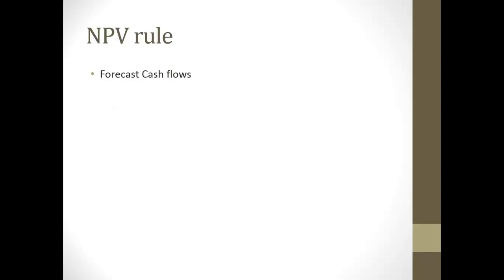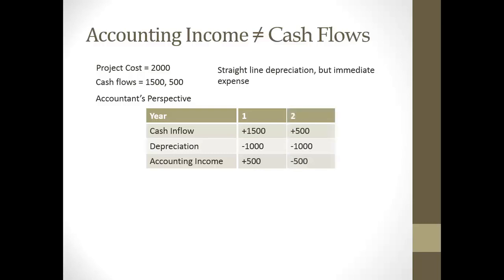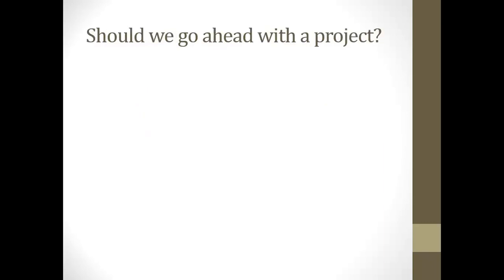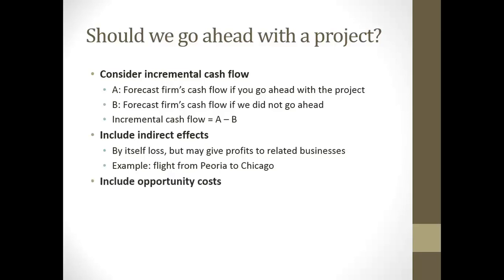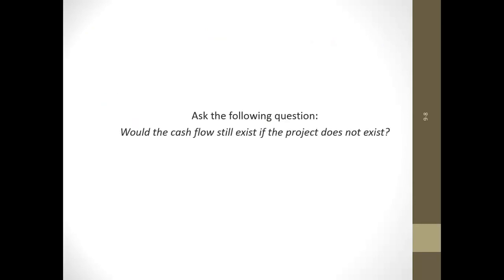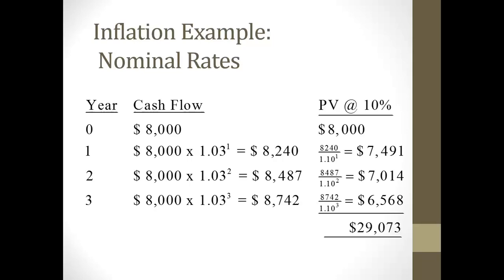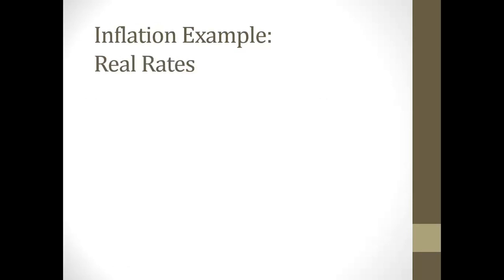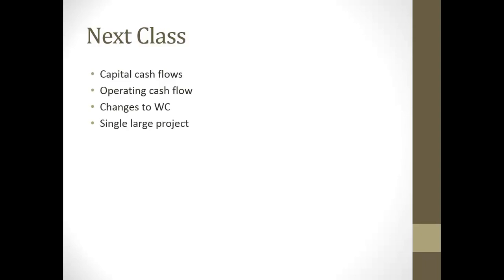FIN 332 Chapter 9 part 1